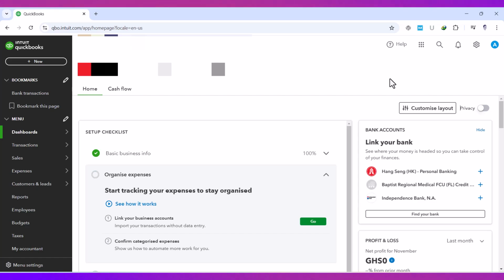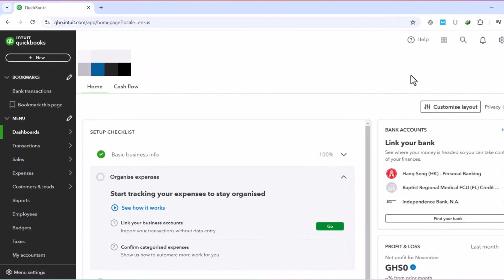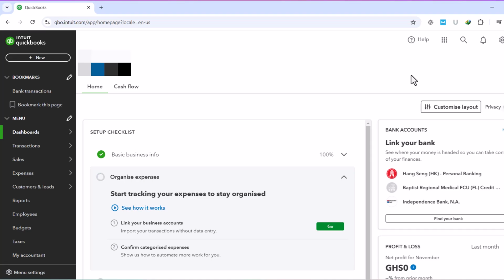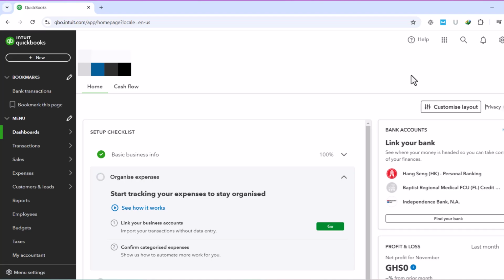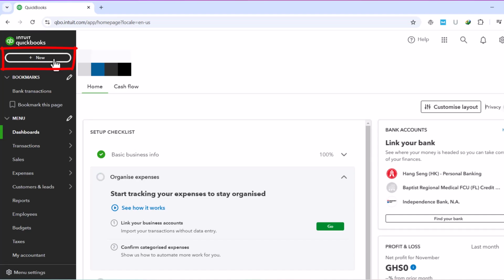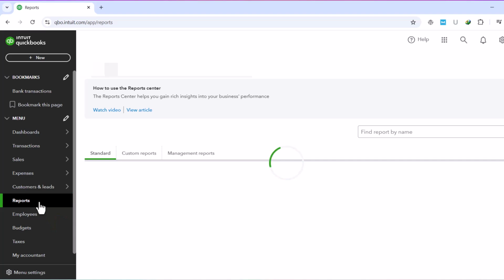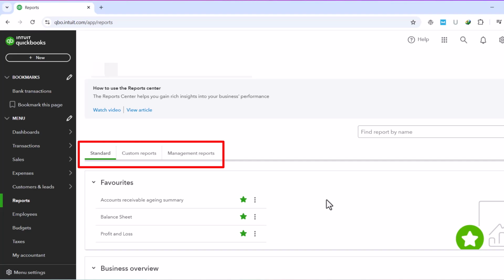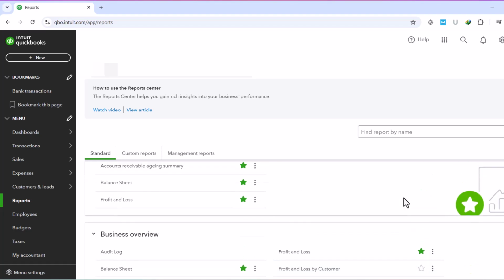QuickBooks Online Tutorials (User Interface Update Notice)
In this video, I guide you through the common updates and changes in QuickBooks Online, ensuring you can continue to manage your business finances effectively despite any interface modifications.